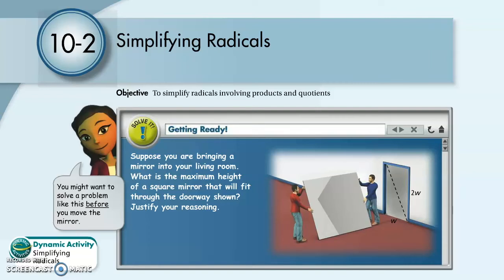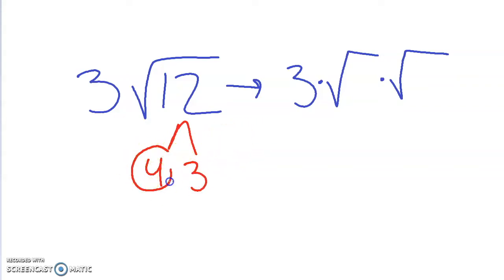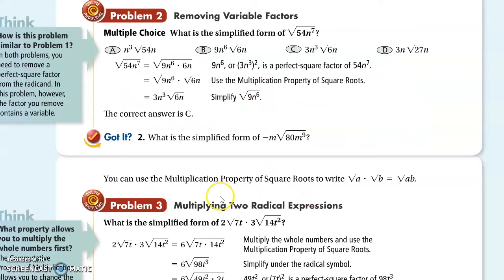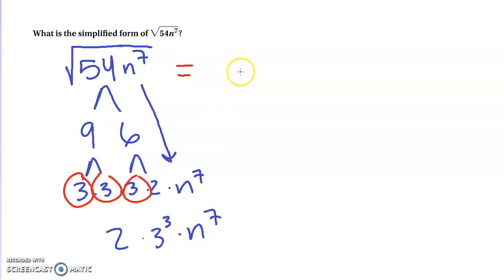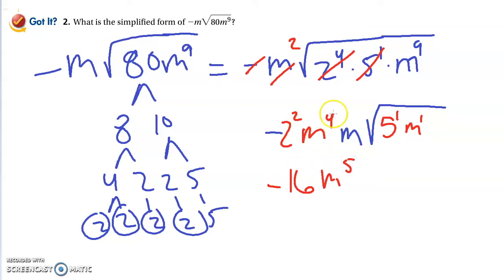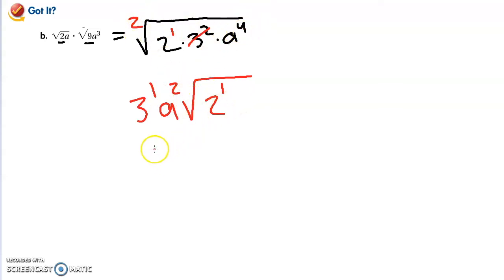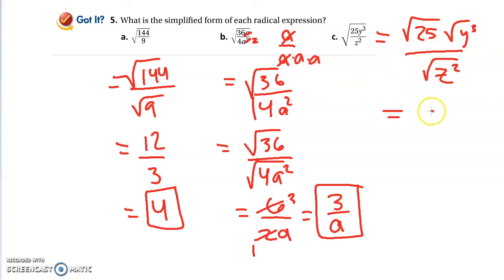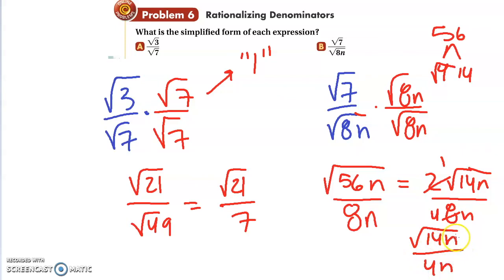Algebra 1 Lesson 10.2 - Simplifying Radicals